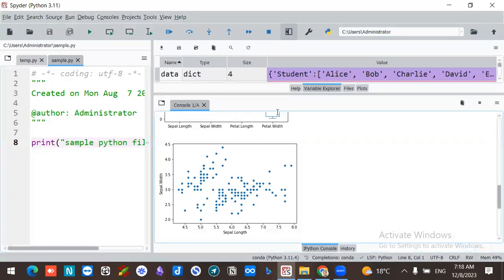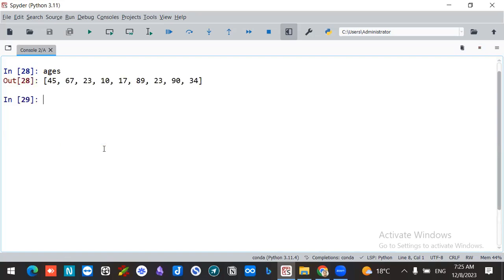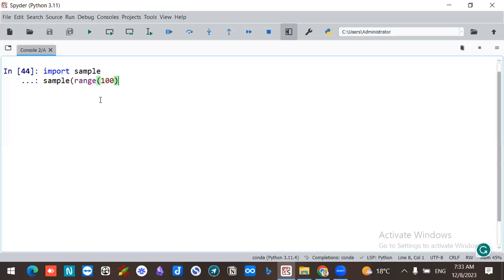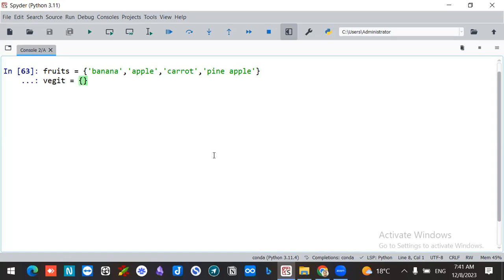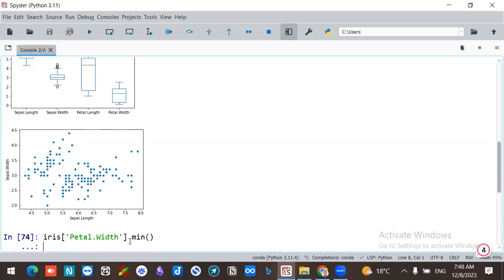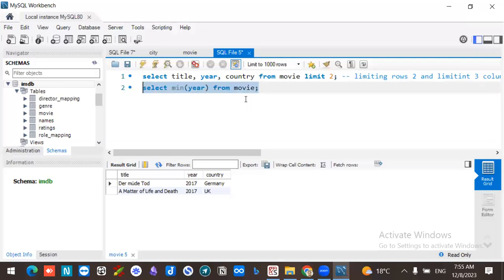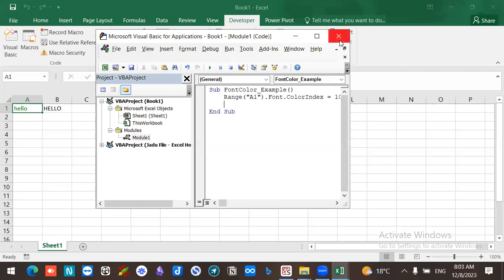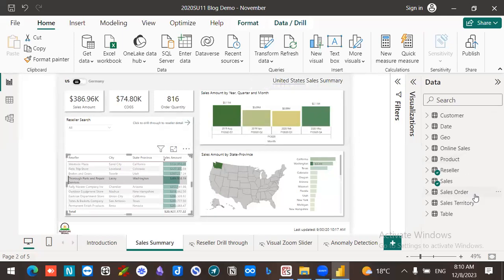Data Analyst Training Demo || SSIT Software Online Training @ 08/12/2023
𝐃𝐚𝐭𝐚 𝐀𝐧𝐚𝐥𝐲𝐬𝐭 𝐎𝐧𝐥𝐢𝐧𝐞 𝐓𝐫𝐚𝐢𝐧𝐢𝐧𝐠 𝐃𝐞𝐦𝐨